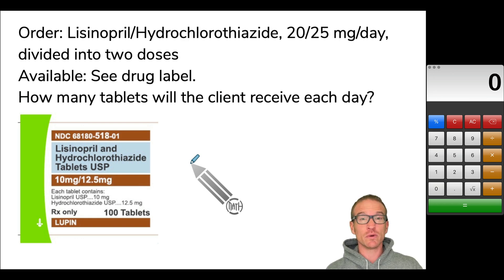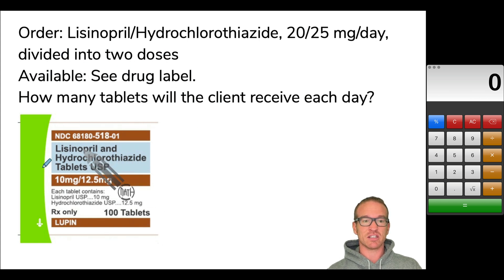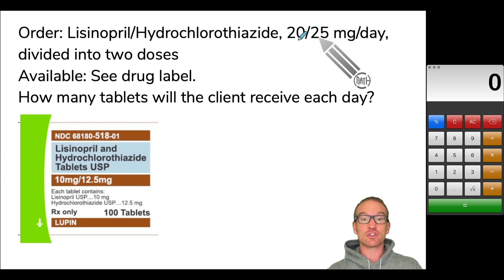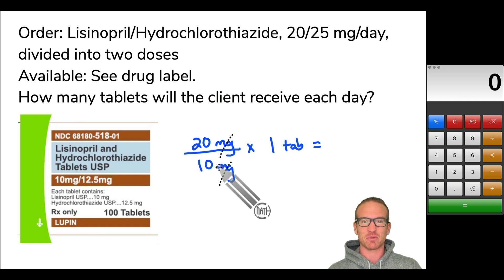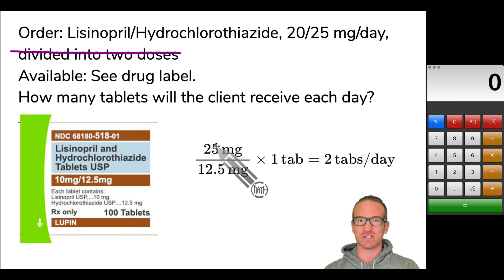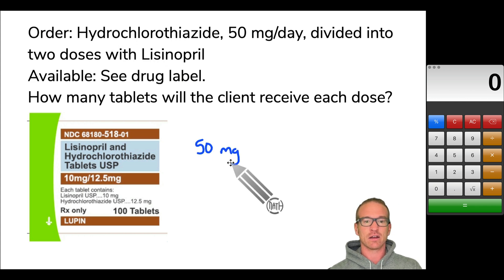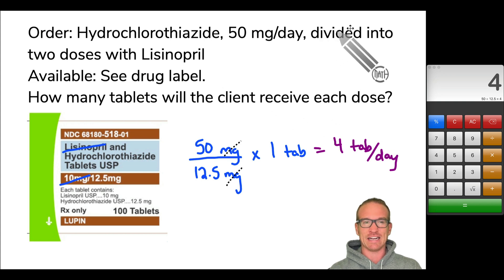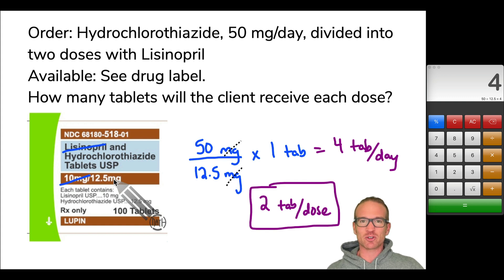Two Medications on ONE Label - Med Dosage Calculations - TWO Examples